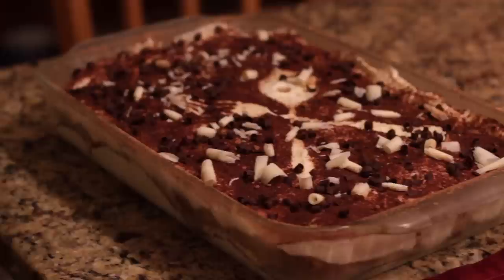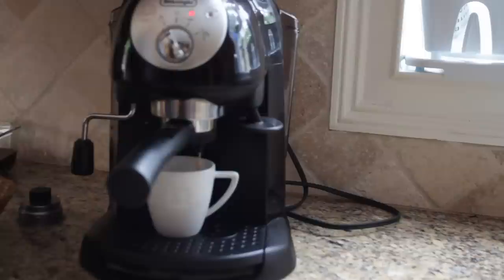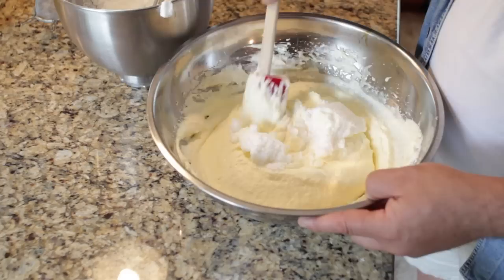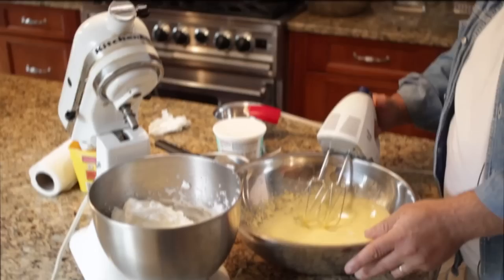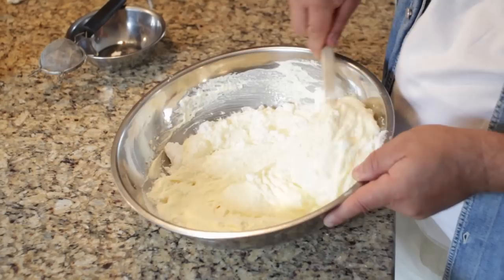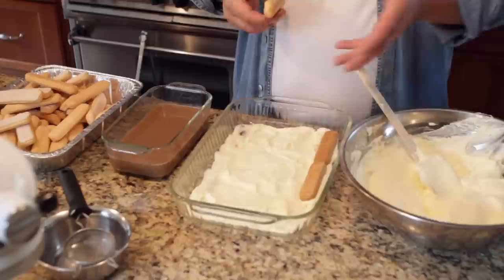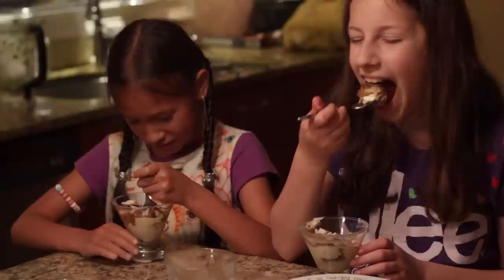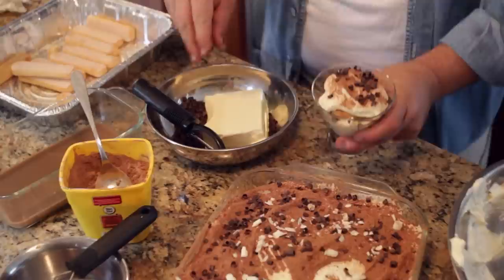Italian Tiramisù Recipe Video, Classic, Easy, Authentic - as taught by an Italian!, How to Make it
Tiramisu, how to make this popular Italian dessert! Find our RECIPE RECAP and INGREDIENT LIST

If you are unable to find the mascarpone cheese in your area, here is a helpful tip from a viewer, who has a way to create a substitute for mascarpone.

Ingredients: 500 grams mascarpone cheese, 5 very fresh eggs, 120 grams sugar, enough savoiardi ( lady fingers ) cookies to cover your pan twice plus a few extra just to be safe ( it took about 18 cookies to make one layer in the video ) ,  enough espresso (not too strong) to quickly dip your cookies in ( about 3 cups in our case ), a shot of Baileys, vanilla, and a couple spoons of sugar to add to the espresso, and enough cocao powder and chocolate shavings to sprinkle and decorate.

Tiramisu is a traditional Italian dessert. It requires no baking. It's mostly a technique of beating, mixing, and assembling, using some cookies ( lady finger cookies ) and some eggs, yolk and whites separated, mascarpone cheese ( similar to cream cheese ) espresso or coffee, sugar, cinnamon, chocolate, etc. Did you know, according to most accounts, it was invented in a brothel? Tiramisu literally means "pick me up" or "pull me up". That's what it was intended to do for the clients. Despite it's sordid past, it's well loved around the world, and not so difficult to make. Chef Tony will walk you through it in this video recipe and also tell you a little about it on the way. Enjoy!

@askcheftony - TWITTER